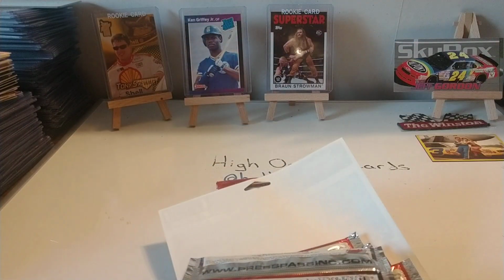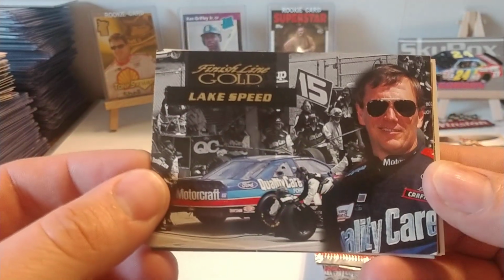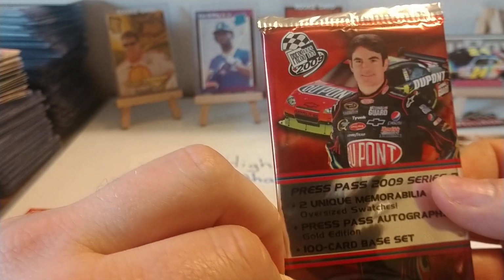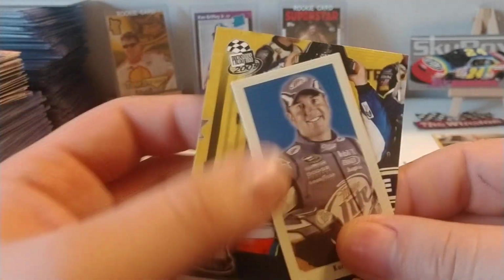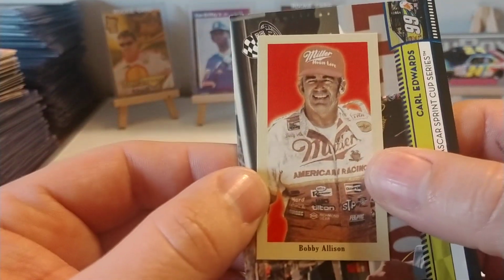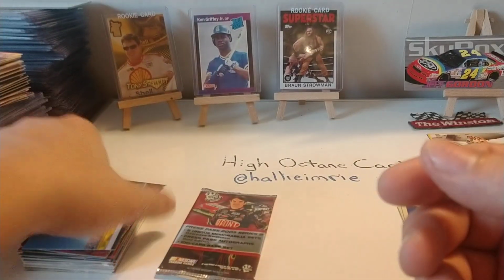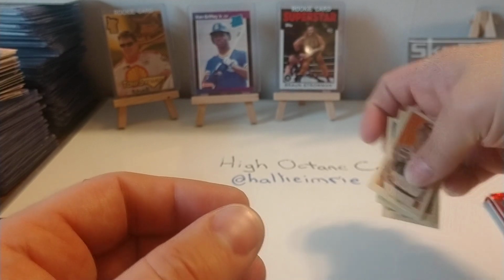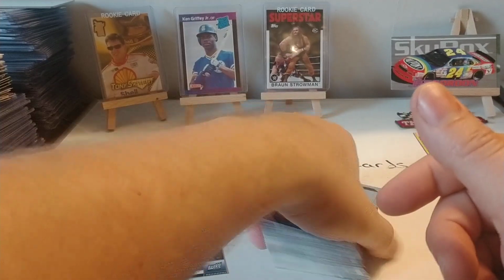Championship collection Nascar repack box hoping to find hits and rookies